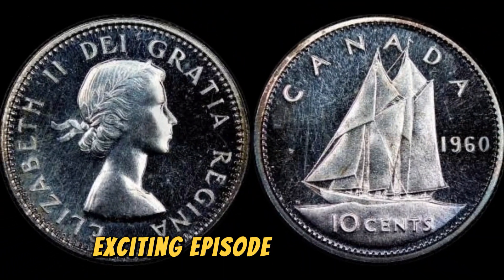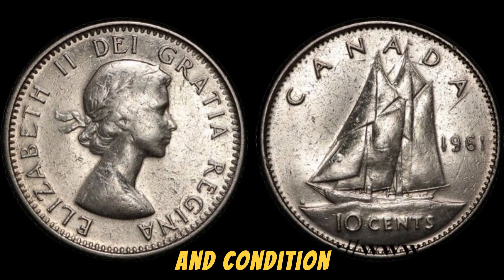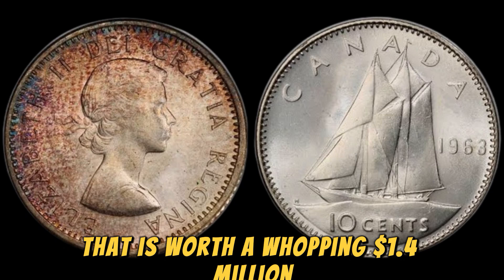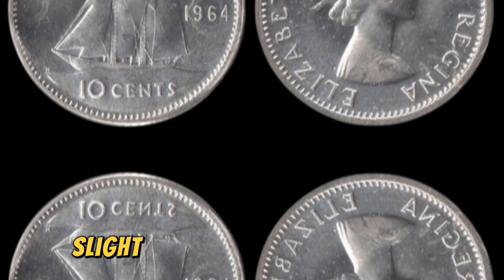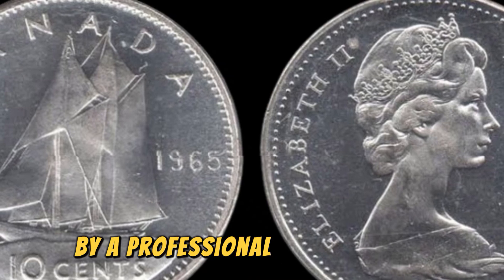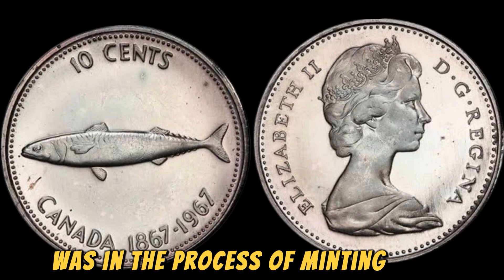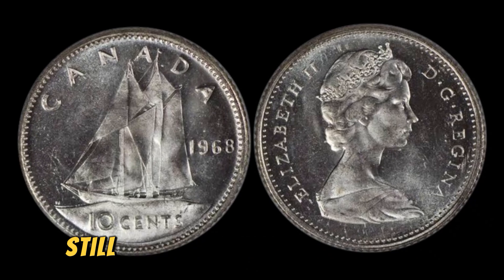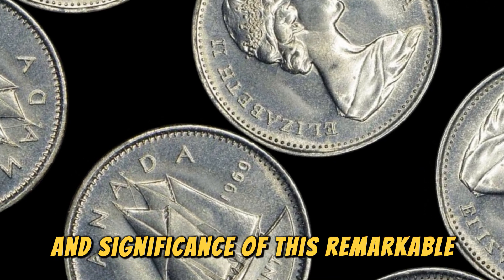THE CANADA MILLION CLUB THESE RARE COINS COULD MAKE YOU A MILLIONAIRE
Join the exclusive Canada Million Club by discovering the rare Canadian coins that could turn you into a millionaire! In this video, we dive deep into the world of Canadian coin collecting, highlighting the most valuable and sought-after coins that are worth a fortune. Learn what to look for in your coin collection, from rare mint errors to limited-edition coins that could be hiding in your pocket change. Whether you're a coin enthusiast or just curious about valuable treasures, this video is your guide to potentially striking it rich with Canadian coins. Watch now and see if you're sitting on a million-dollar find!coins# Canada money @CoinsHome